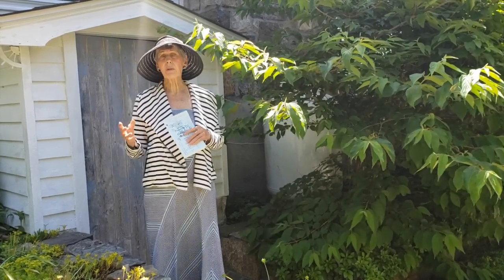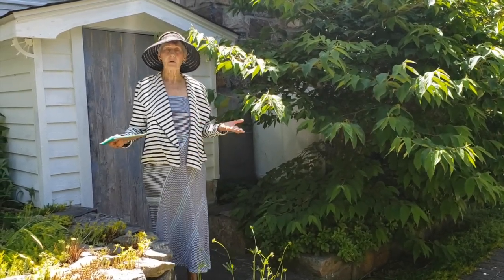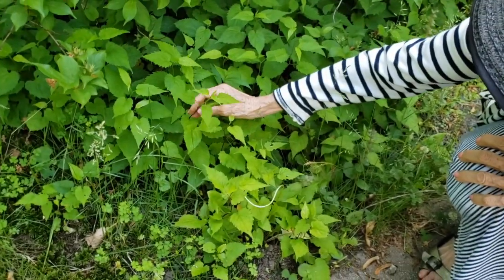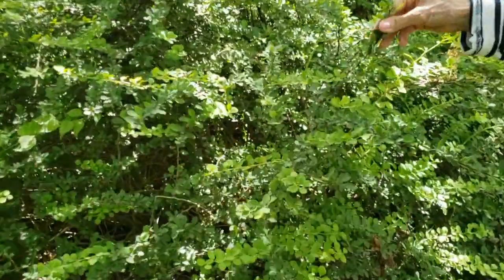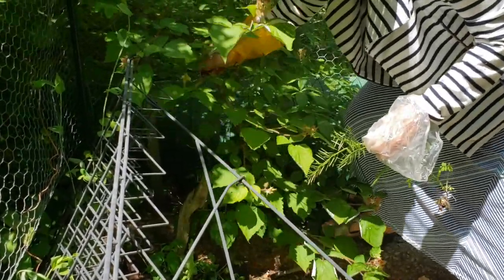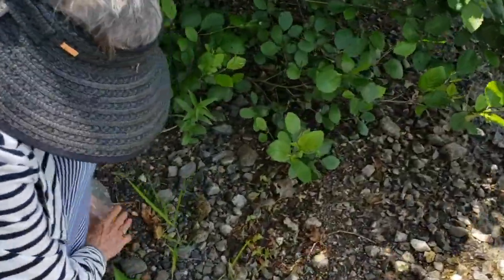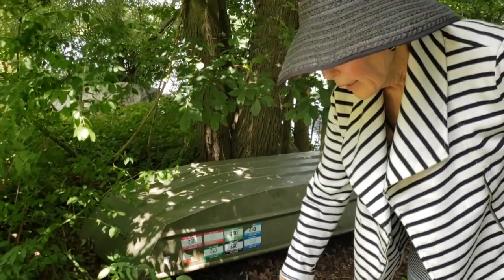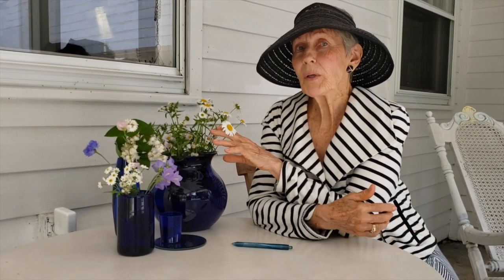Invasives in Connecticut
In this video, we take a look at many of the different invasive plants that are often found thriving in New England. Invasives are plants which are often from outside the local environment, and are able to grow much faster and stronger than the native plants. This often results in a large population of invasives, which can cause harm to the plants and wildlife we want in the garden.

Garden: Patricia Barkman
Filming/Editing: Ellery McFarland